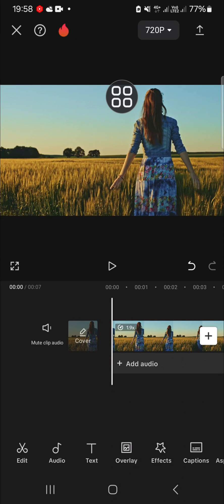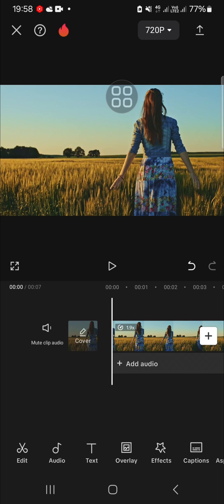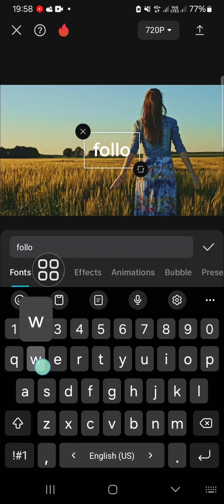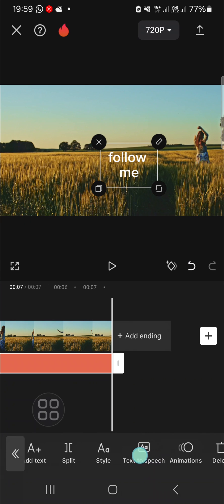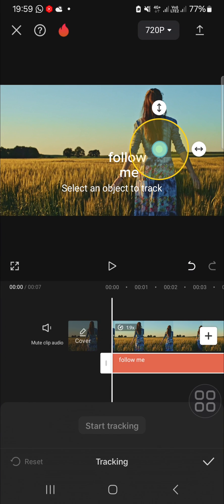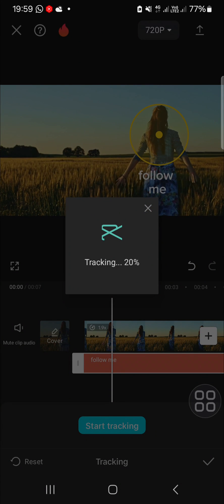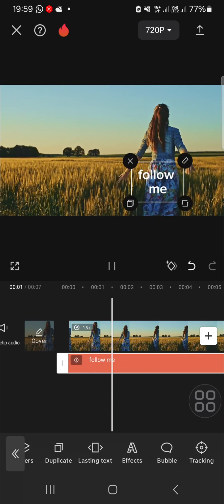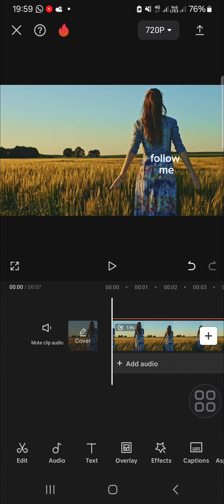Motion Tracking Tutorial | How to Track a Moving Object with Text on CapCut Mobile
Interested in adding dynamic text that follows a moving object in your videos? Motion tracking can take your content to the next level! In this detailed tutorial, we'll guide you through the steps to track a moving object with text using CapCut on your mobile device.